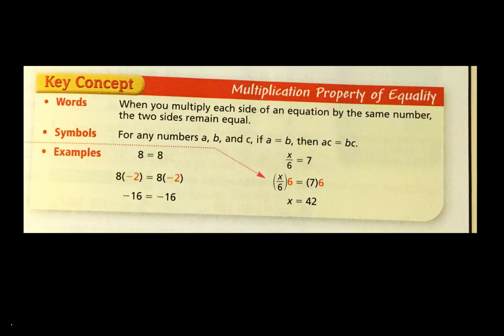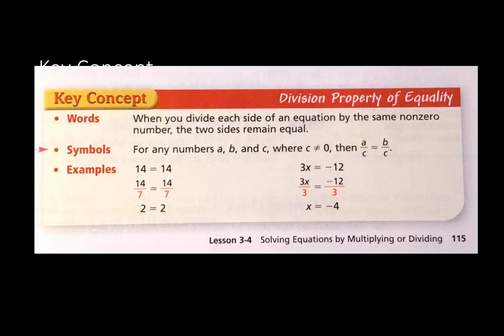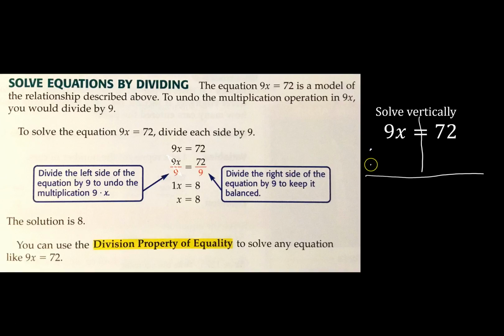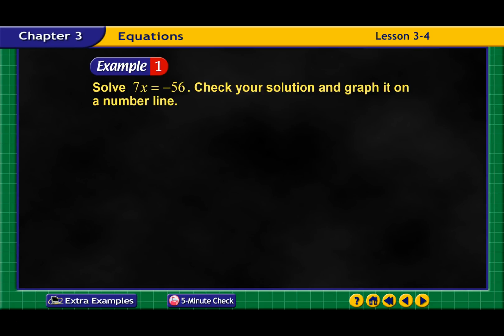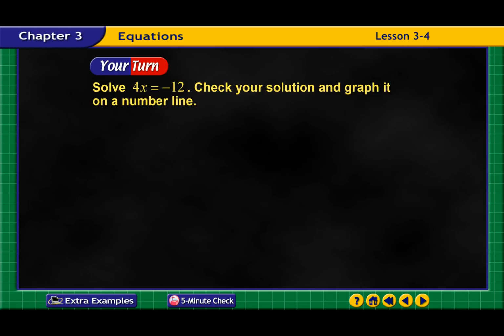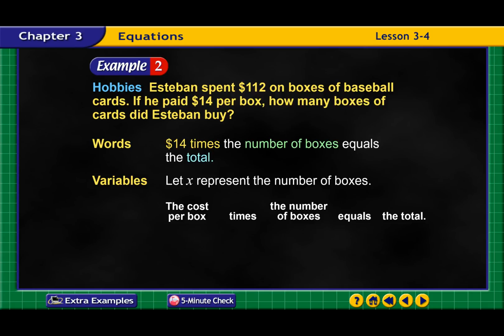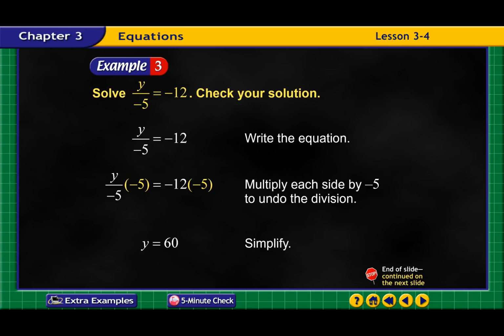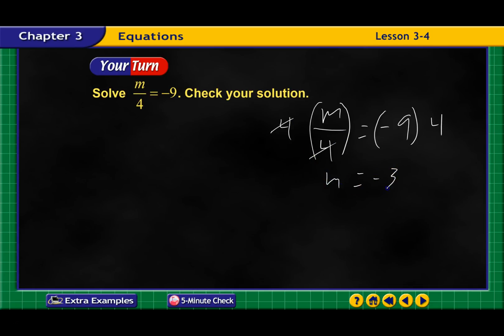ItA 3-4 Solving Equations by Multiply and divide